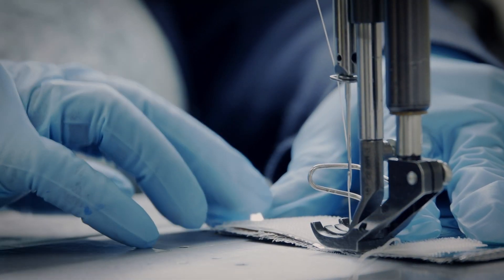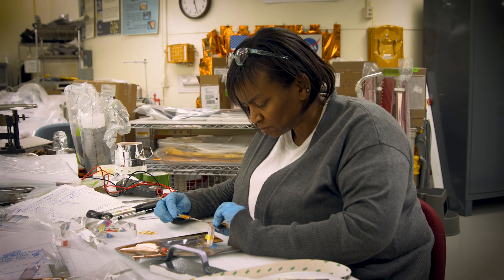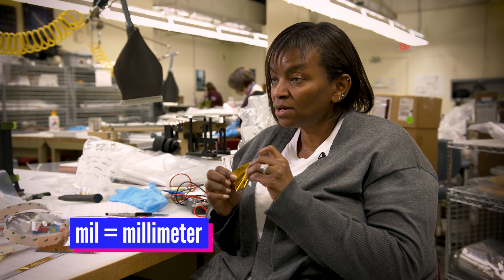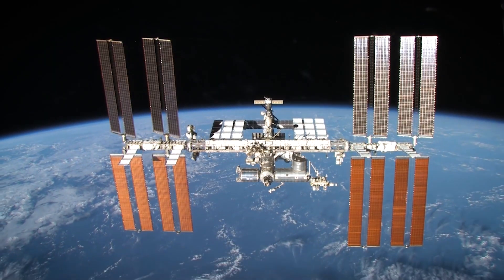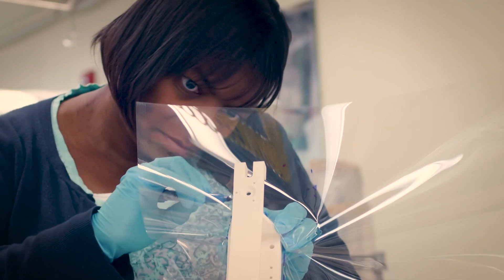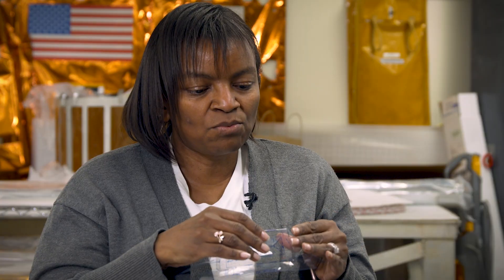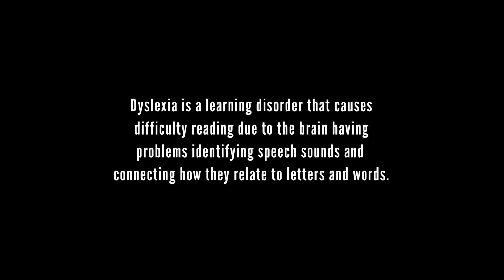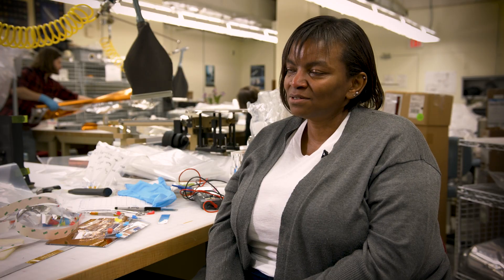Surprisingly STEM: Thermal Blanket Technician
You’ll surely get wrapped up in this episode of Surprisingly STEM featuring Paula Cain, a thermal blanket technician at NASA’s Goddard Space Flight Center. She covers why things sent into space need to be protected by a thermal blanket, and shares how two of her passions – fashion design and Star Trek – were interwoven into an exciting career at NASA!